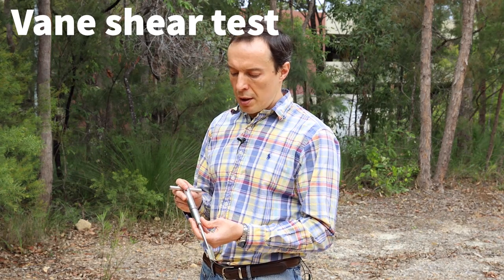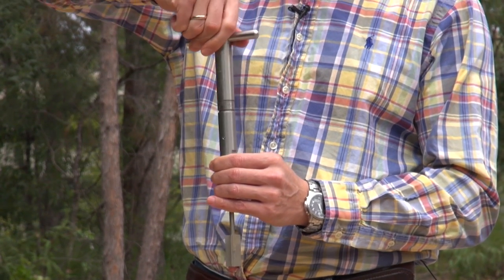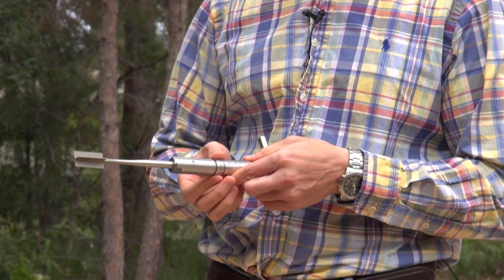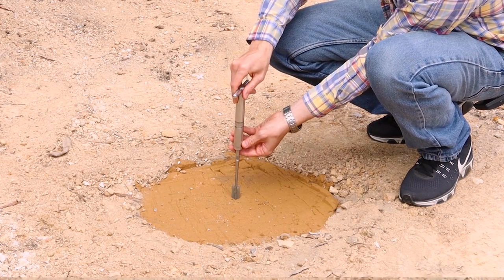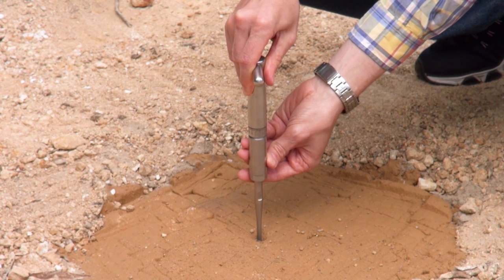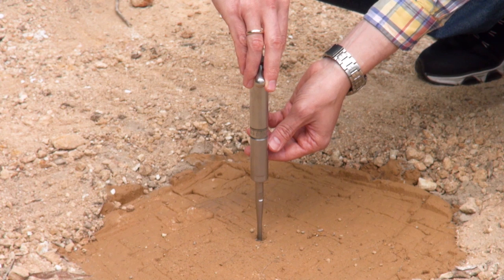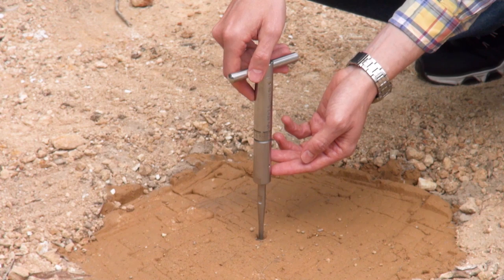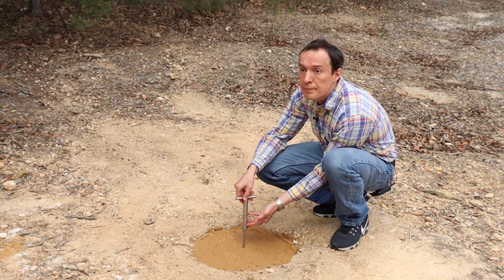Vane Shear Test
Vane shear test is conducted on soft material (for example, clay) to estimate the strength of soil.  Other soil tests: Pocket penetrometer test on soil